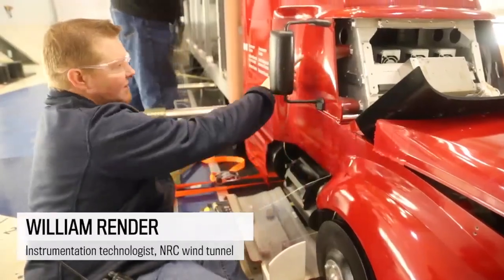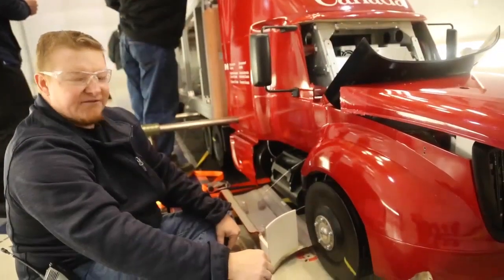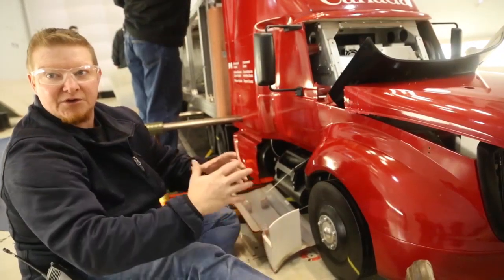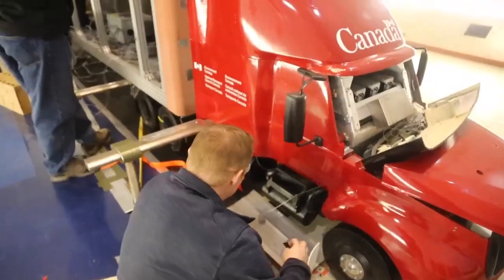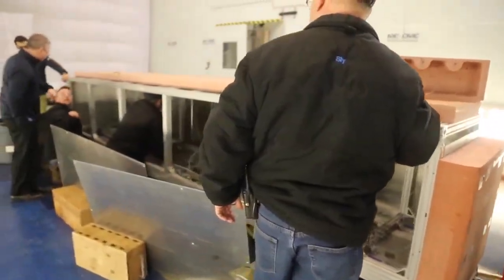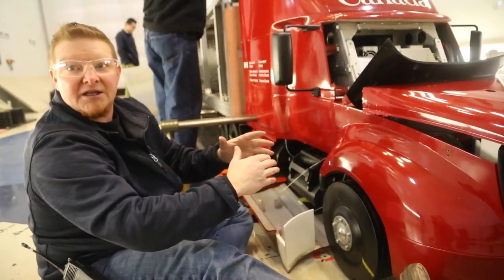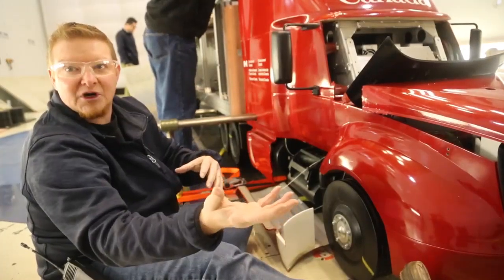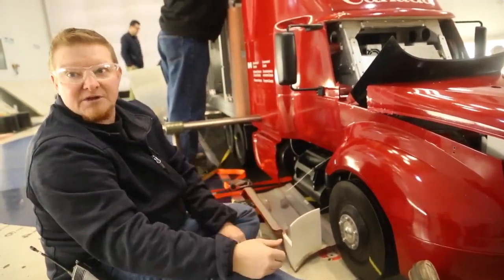Wind tunnel shows big rigs should be shaped like boats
Brian McAuliffe a Research Officer at the NRC Aerodynamics Lab gives us a sneak peek inside the National Research Council's wind tunnel where testing is happening on a 30 per cent-scale, model transport truck to improve aerodynamic drag and fuel consumption. Video by Julie Oliver/Postmedia